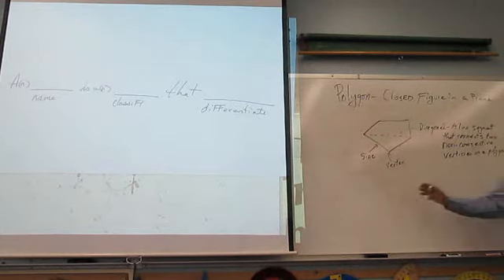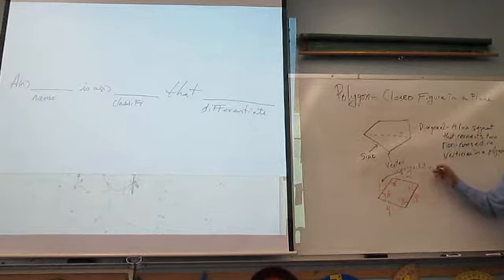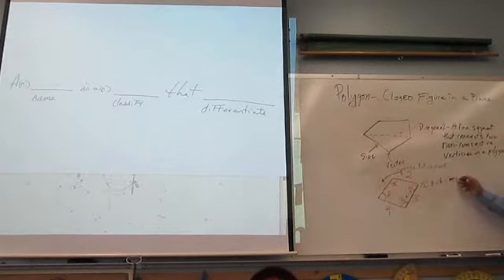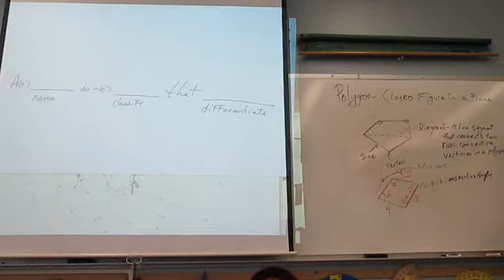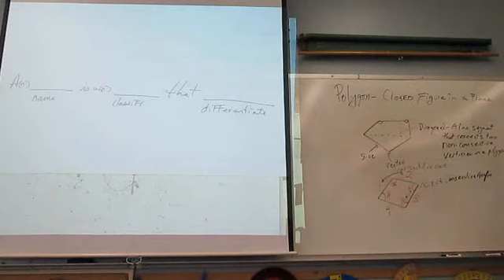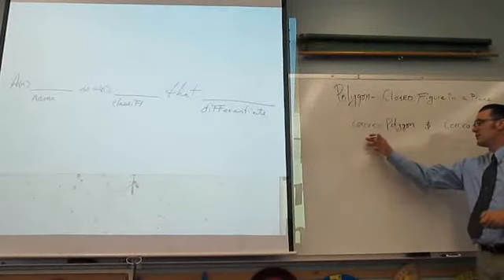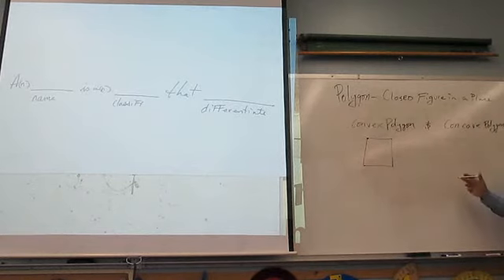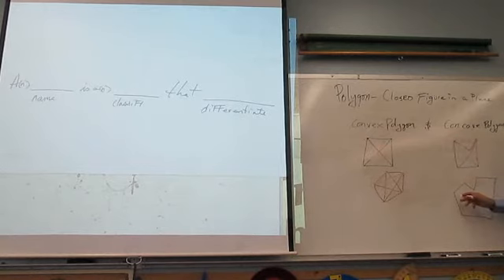Geo Section 1 4